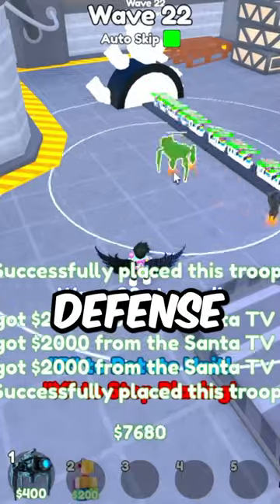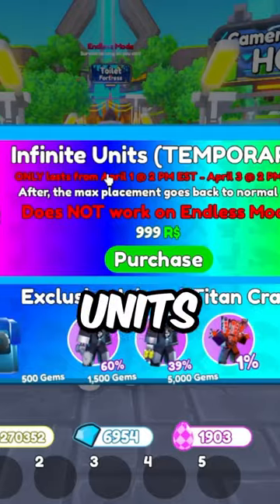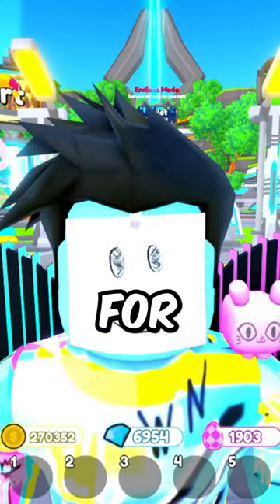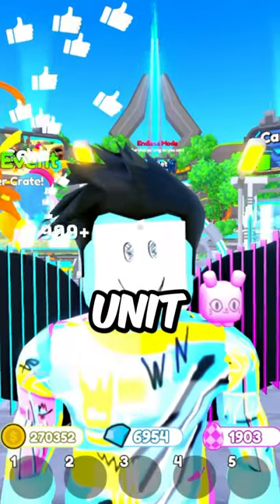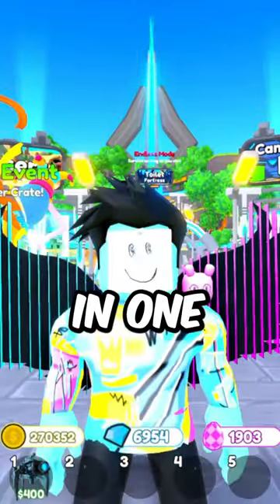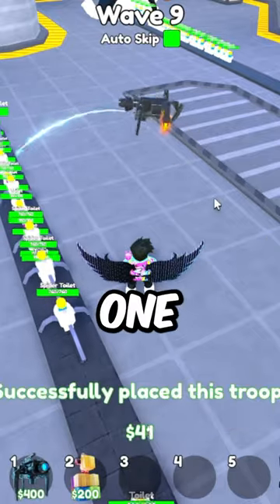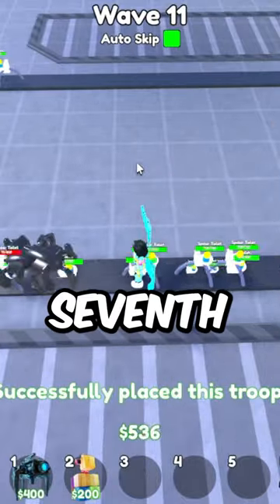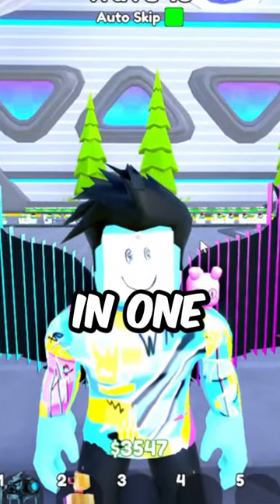INFINITE SPIDERS in Toilet Tower Defense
TROLL April Fools Event in Toilet Tower Defense April Fools Event

Playing Update 71 in Toilet Tower Defense Roblox
Update 71 in Toilet Tower Defense Roblox
Toilet Tower Defense Marketplace

UPGRADED Camera SPIDER in Toilet Tower Defense!
EASTER EVENT in Toilet Tower Defense
SCAM Marketplace in Toilet Tower Defense
i Lost Partner in Toilet Tower Defense
INSANE Titan DRILL MAN in Toilet Tower Defense!
INSANE Titan Clock Man Value in Toilet Tower Defense!
Titan Clock Man GLITCHES in Toilet Tower Defense!
BROKEN Titan Clock Man in Toilet Tower Defense!
i Got SCAMMED in Toilet Tower Defense!
i BROKE Update 70 in Toilet Tower Defense!
BEST $$$ Units in ENDLESS MODE in Toilet Tower Defense
Wave 100 EASY ENDLESS MODE in Toilet Tower Defense
PRO Tips for ENDLESS MODE in Toilet Tower Defense
ENDLESS MODE in Toilet Tower Defense
2024 NOOB to PRO in Toilet Tower Defense
2024 COIN GLITCH in Toilet Tower Defense! How to Get Coins FAST in Toilet Tower Defense
Toilet Tower Defense Christmas Map is broken
FREE Santa Crate in Toilet Tower Defense Christmas Update
PIZZA Mythic CHEF TV MAN in Toilet Tower Defense!
200,000 Coins How to Get Coins FAST in Toilet Tower Defense!
FREE SCARY CRATE in Toilet Tower Defense
i BROKE the SCIENTIST TV Man in Toilet Tower Defense Update 67
is Toilet Tower Defense DELETED?! on Roblox!
PICK a COLOR WRONG NUMBER Get FREE GEMS in Toilet Tower Defense on Roblox!

MrBitcoin Roblox

###'s